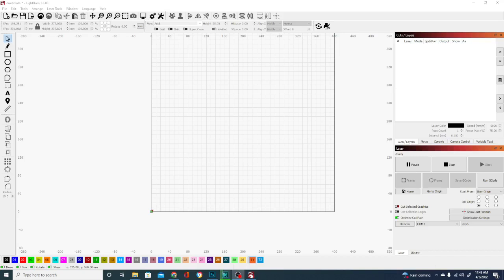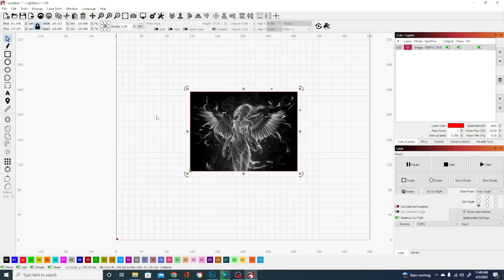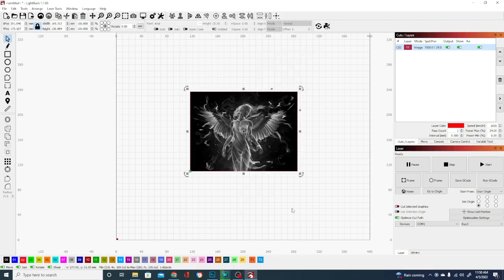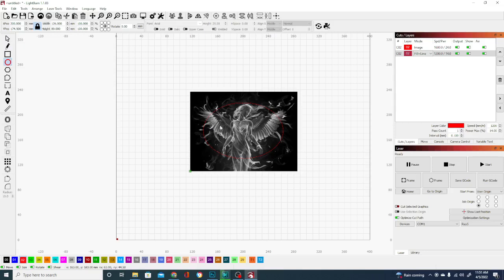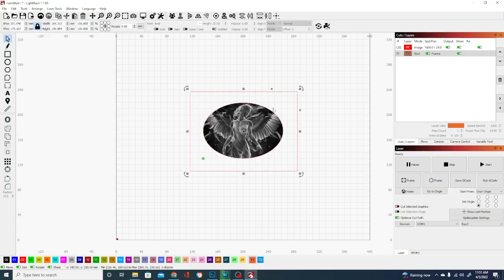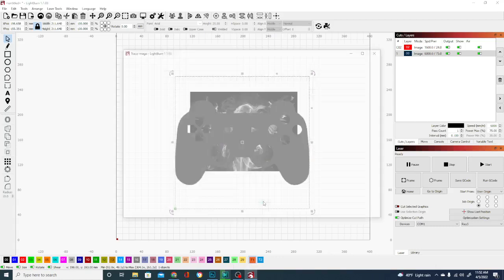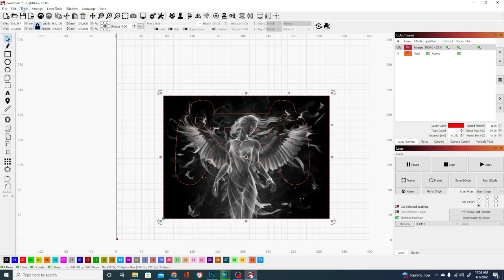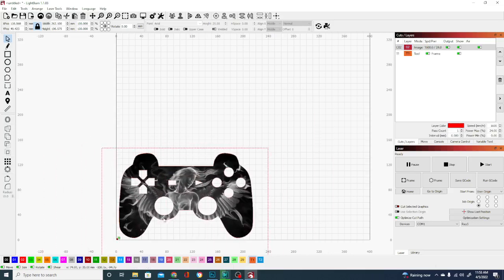how to mask an image in lightburn - for laser engraving!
Today im going to show you how to create both simple and intricate masks for you images in lightburn, allowing you to create awesome designs to laser engrave in no time flat!

SUPPORT TECHNIVOROUS 3D Printing:

become a channel member for youtube perks!

0xfFB33D2Af25909eB92dF5Da6236b69c4AFBaC692
0xfFB33D2Af25909eB92dF5Da6236b69c4AFBaC692